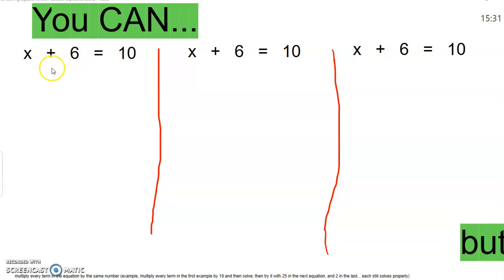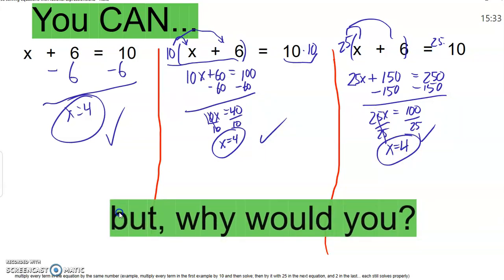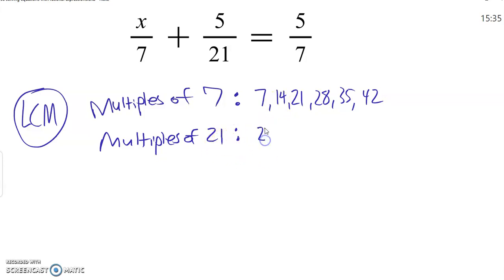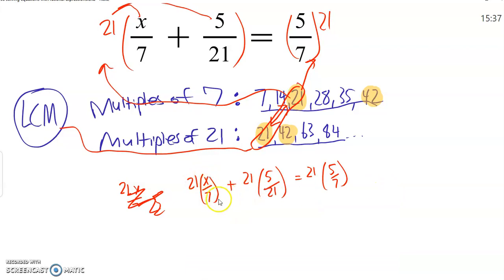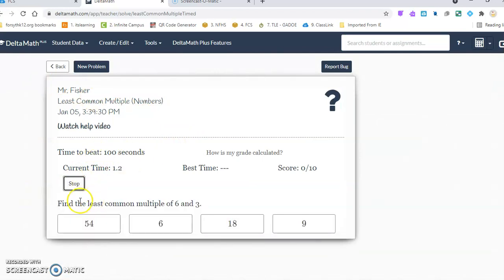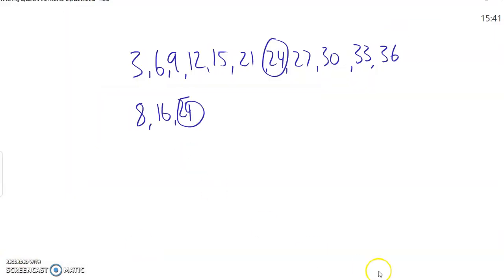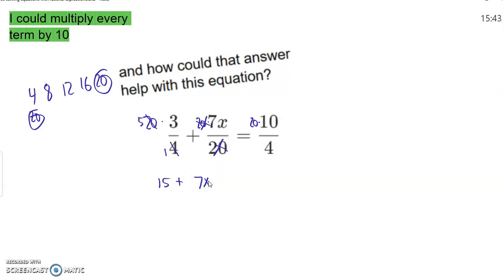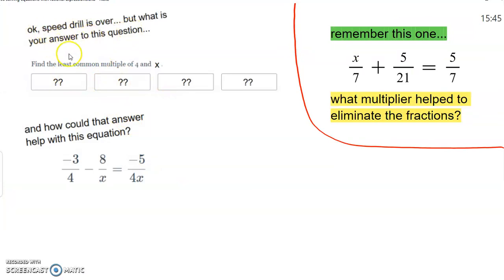fractionbusters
equations with nasty fractions?  Use fraction busters to make it easier!